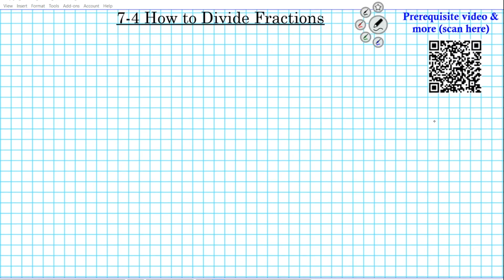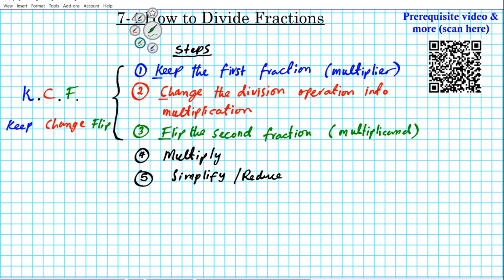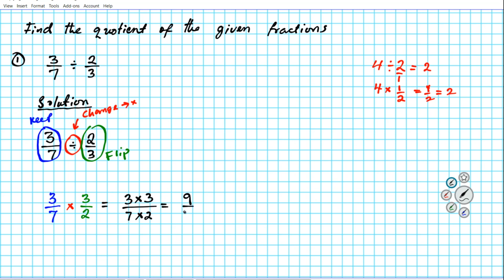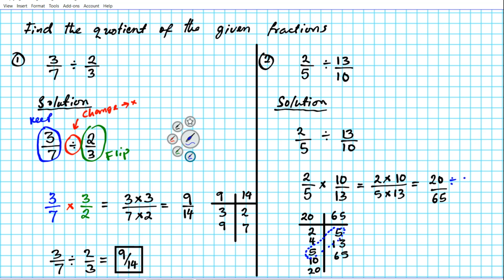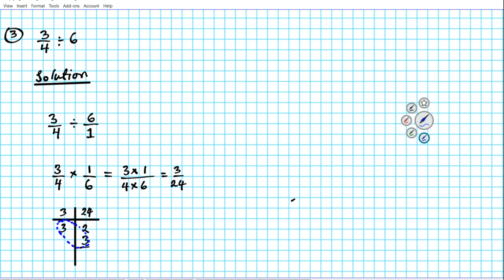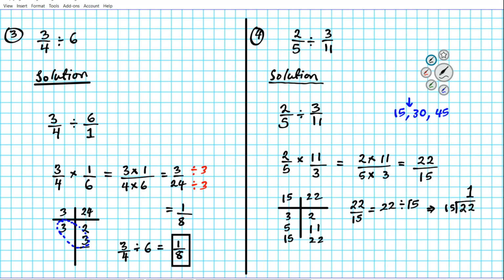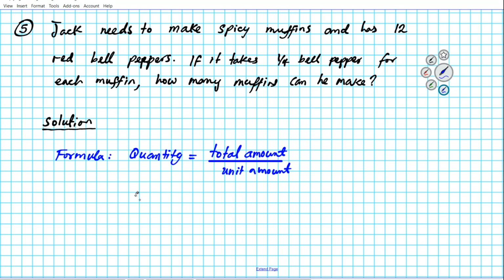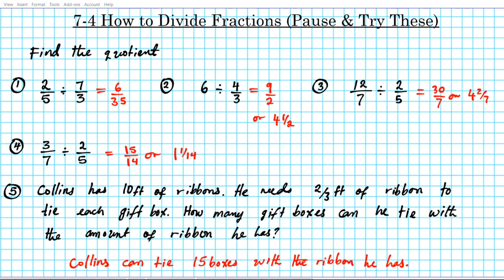7 4 Learn How to Divide Decimals Keep Change Flip Mathgotserved accuplacer arithmetic worked out exa